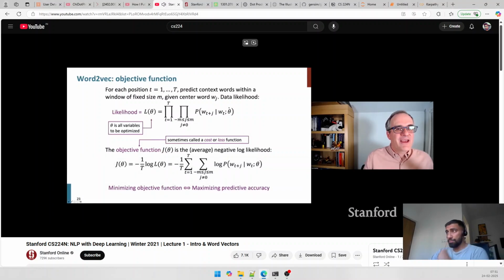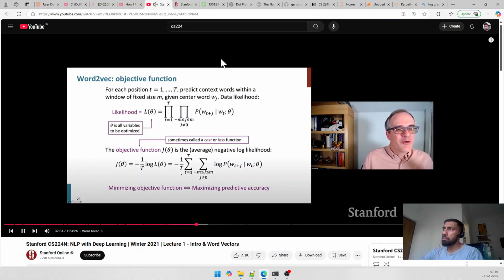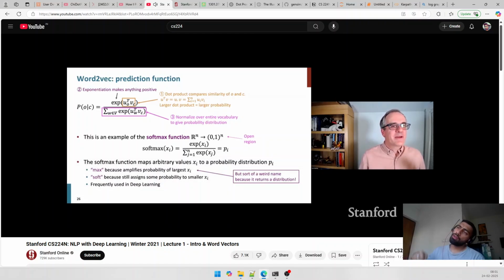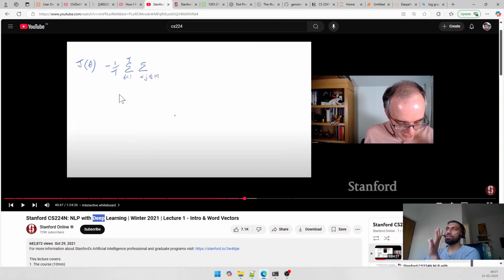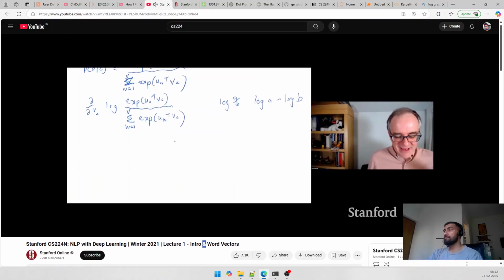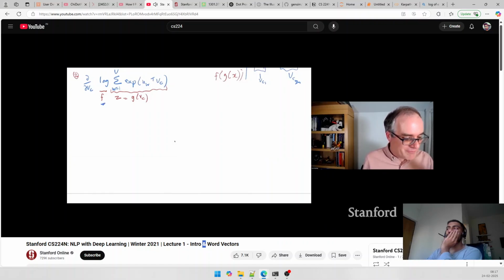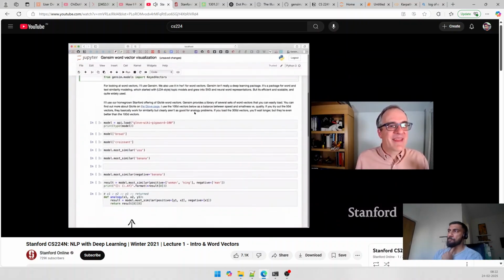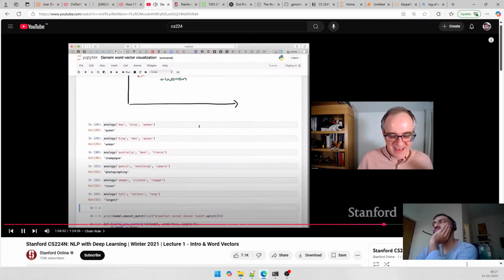Exploring CS 224N Stanford Course | Deep Dive into Natural Language Processing | Session 2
Join me as we dive into one of the most influential courses in AI— @stanfordonline  CS 224N: Natural Language Processing with Deep Learning! 🌟 We’ll be watching and discussing the lectures, and breaking down key concepts to make sure you fully grasp NLP techniques and cutting-edge deep learning methods.